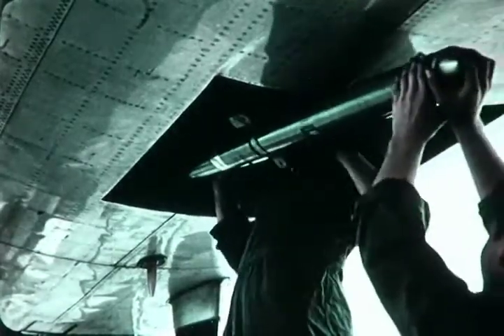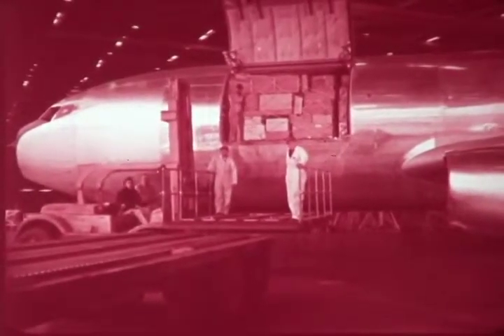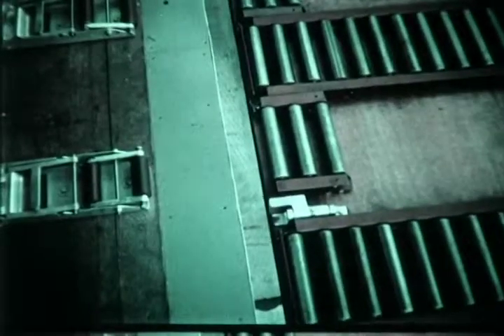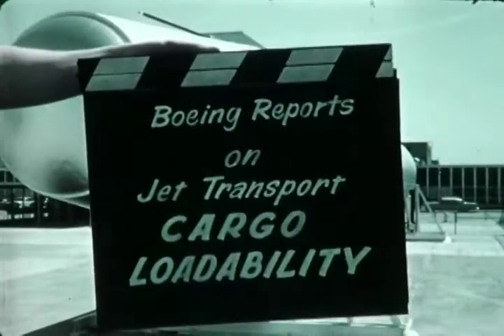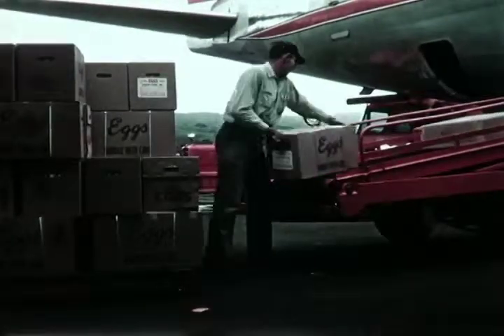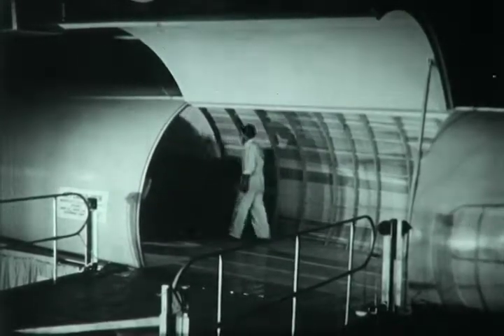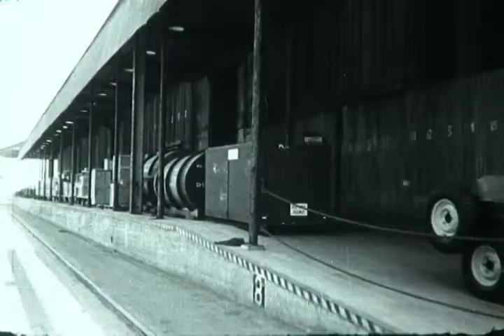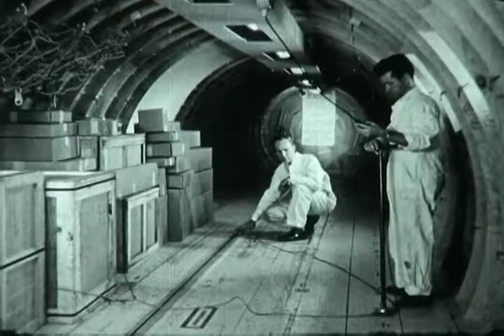F-0206 Air Cargo Loading Films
Short films showing Air Cargo techniques from the late 1950s and early 1960s.

Part 1) Lockheed Aircraft Corp film, "Aerolift"
Part 2) The Boeing Pallet Transfer System
Part 3) C-135 Jet Transport Cargo Loadability
Part 4) 1959 Jet Transport Cargo Loadability
Part 5) Super Constellation Loadability Model 1049B
Part 6) C-121 Loadability